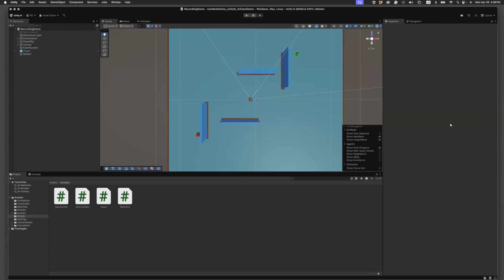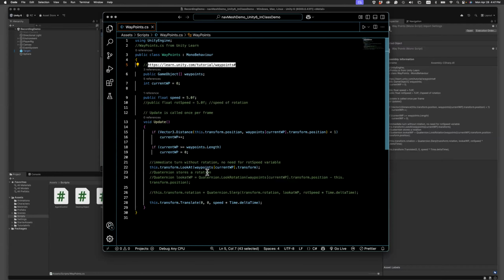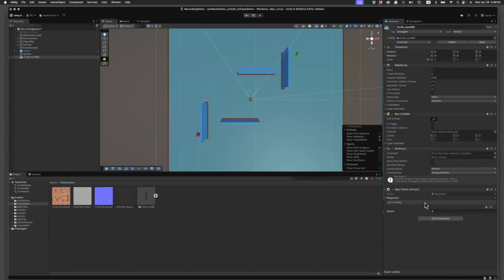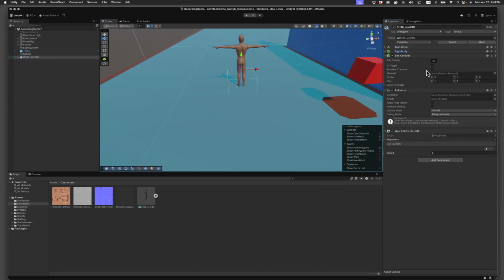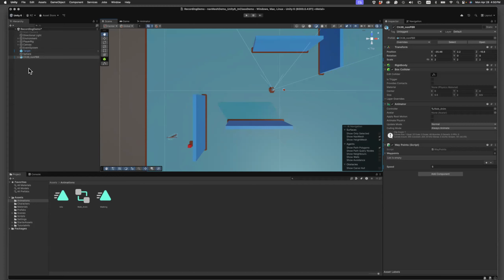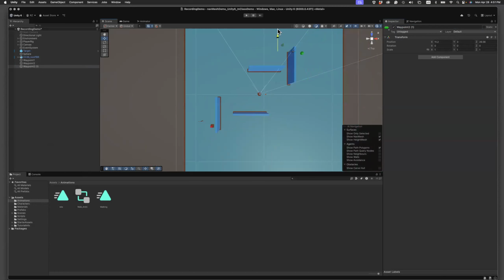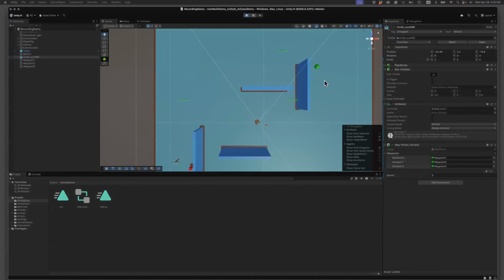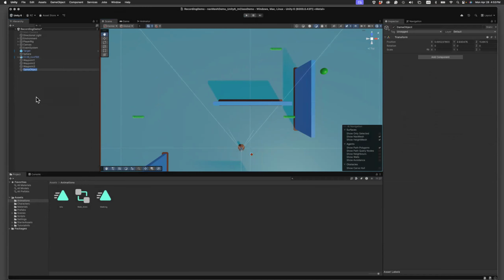Unity NPC Using Waypoints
This demo presents an NPC using waypoints to move about a scene in Unity 6.